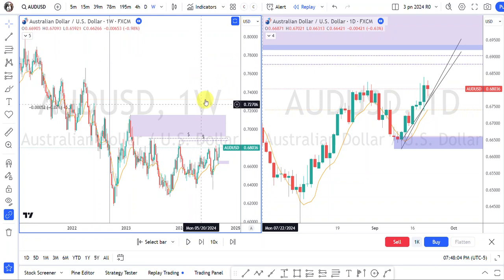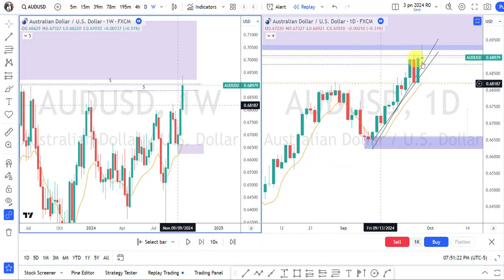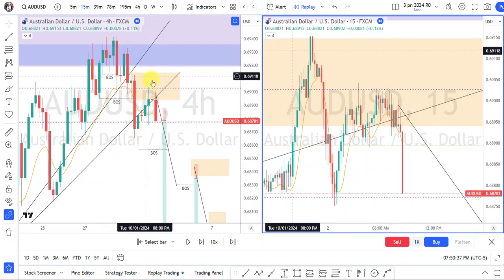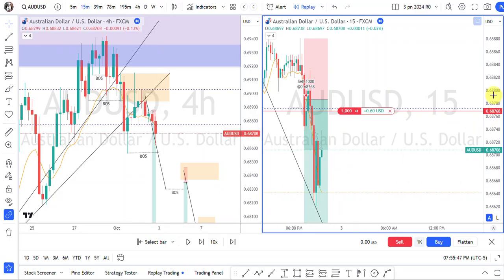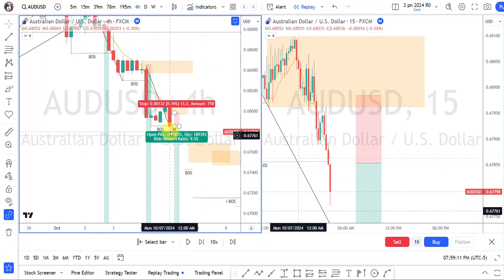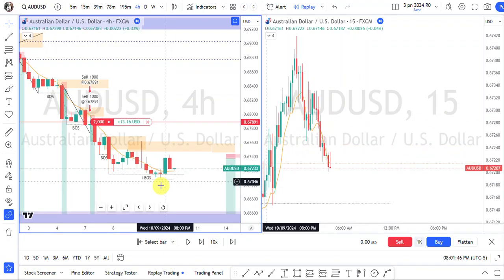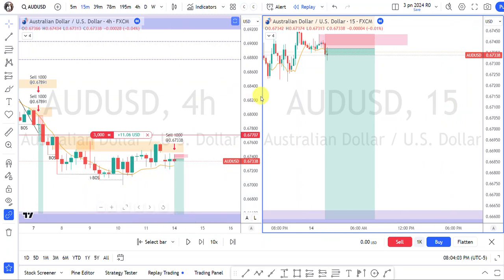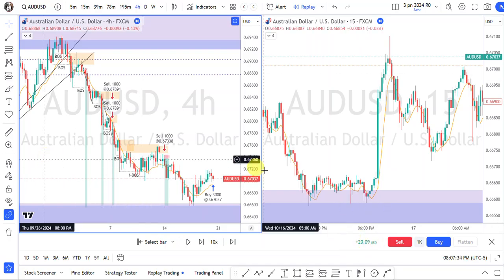AUDUSD recap 2024 09 30 to 2024 10 16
This is a recap of a swing trade on the 4 hour chart and using the 15 minute as timing/triggers.